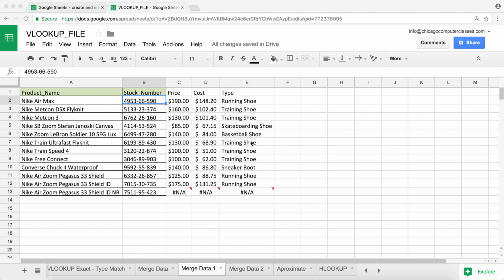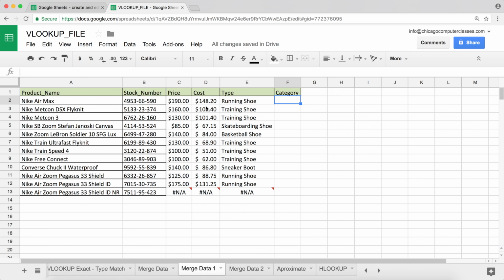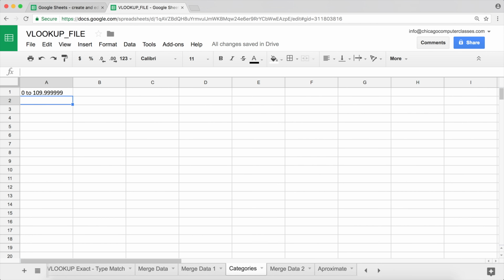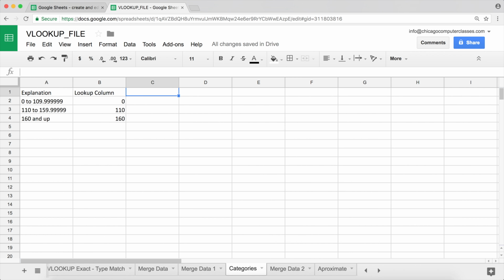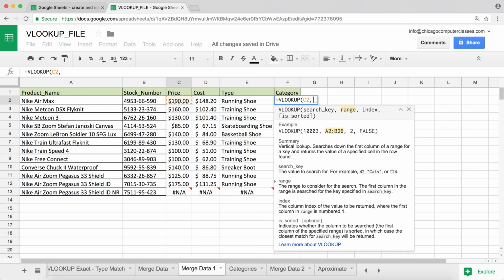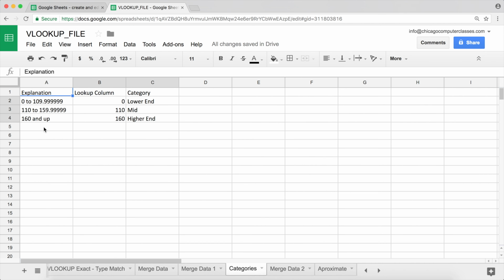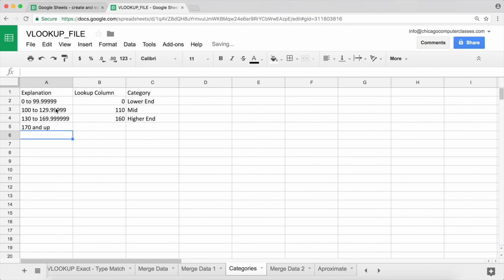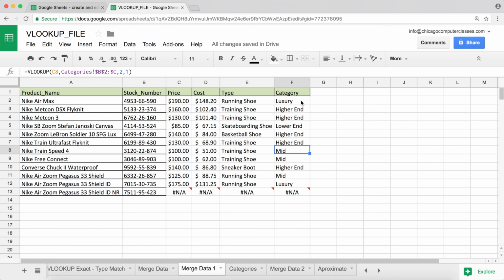Google Sheets VLOOKUP Function Tutorial - Is Sorted, Approximate Match, Similar to Excel - Part 3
Video series about VLOOKUP function in Google Sheets and various ways it can be applied. Other functions covered in these series: INDEX & MATCH, QUERY, IFERROR. In this video you will learn how to use VLOOKUP is sorted (approximate match) option to categorize number values using a helper table.